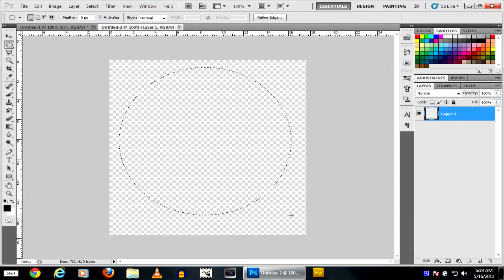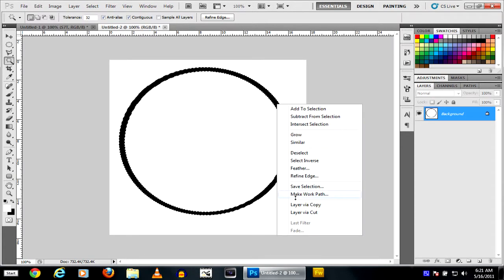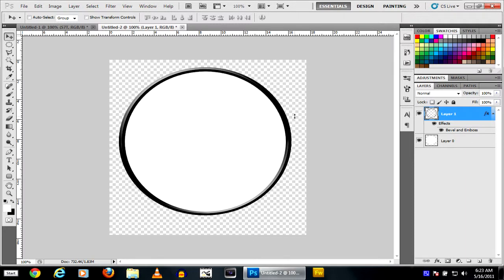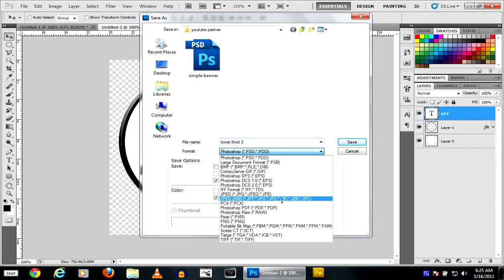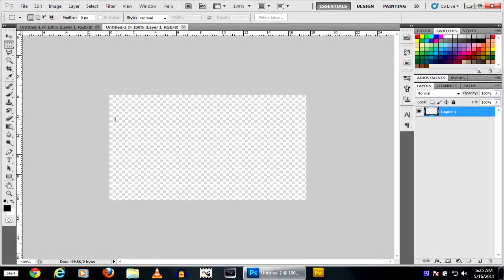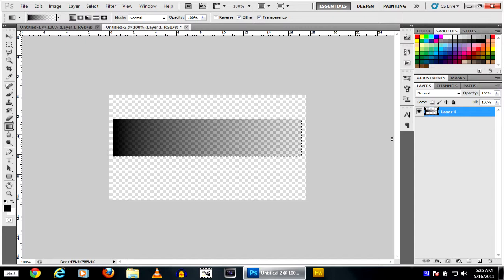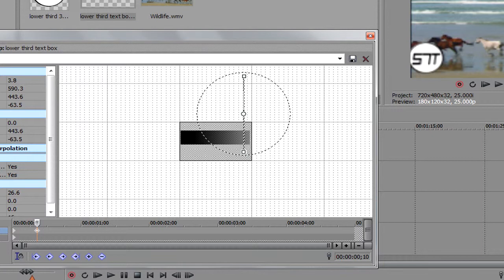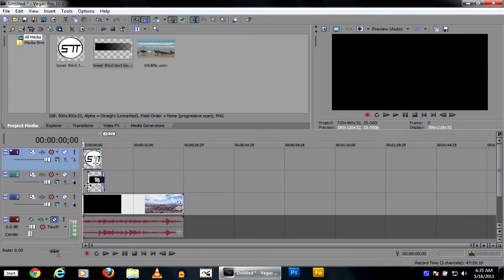How to create lower third (floating info box) in sony vegas and photoshop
This video is not begginers friendly.

This is a simple way of creating lower third and this is not the correct way of creating it . But then also you get a animated lower third , who cares whether it is real way or not.

Request if you want a templete with your logo .[ PM me ]